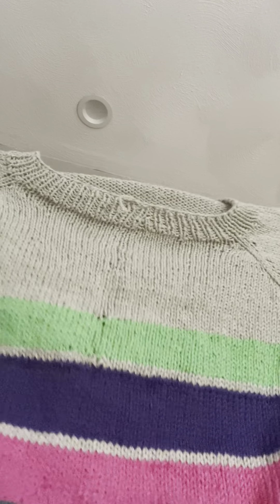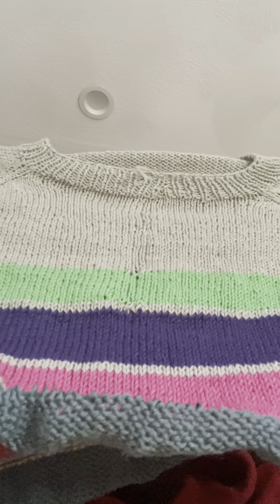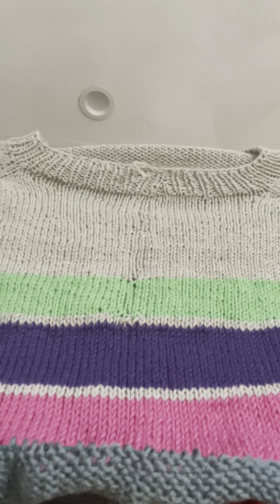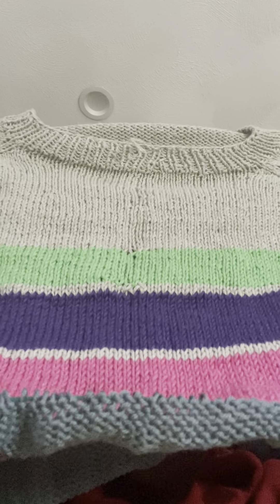To buy or not to buy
In this video, U ramble about yarn acquisitions and the struggle to find the right yarn for the Good Grandpa cardigan.